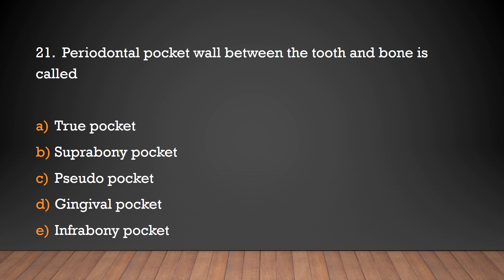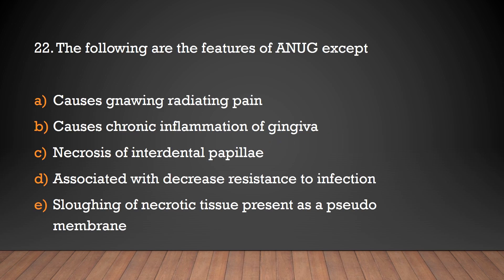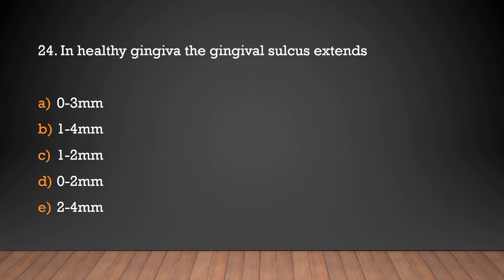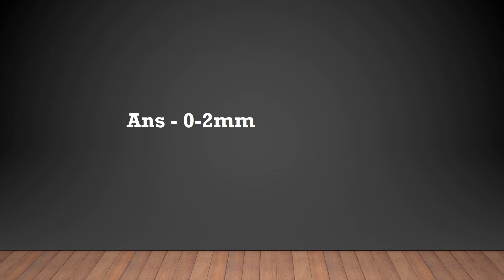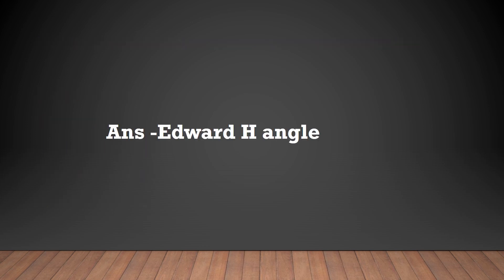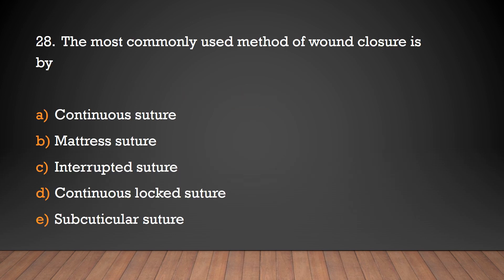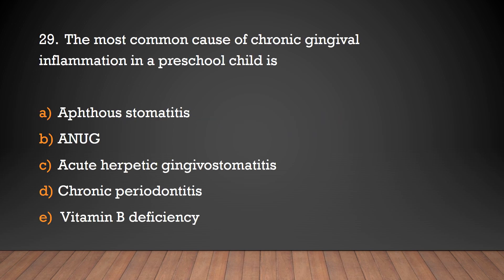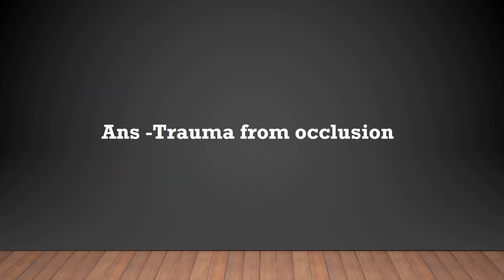Chhattisgarh PSC Dental surgeon exams / CGPSC Dental exams/Previous year questions (Part 3)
dentalexams#dentalpscexams#mppsc#psc#hppsc#kppsc#cppsc keralaps mds neetmdsdentalcare dentalhygienist dentalassistant mds keralapsc upscexam science bhfyp english mppsc # Madhya PradeshPSC learning # dentalsurgeonexams# dental#NeetMDS#AZDentistry dentalexam hpsc haryanapsc pscdentalsurgeon oral govtjobs2021 dentalpsc dentalindia haryanajobs# NEET MDS#CGPSC#ChhattisgarhPSC#